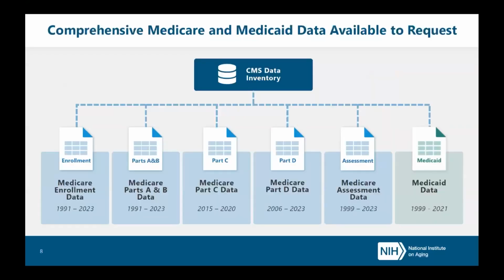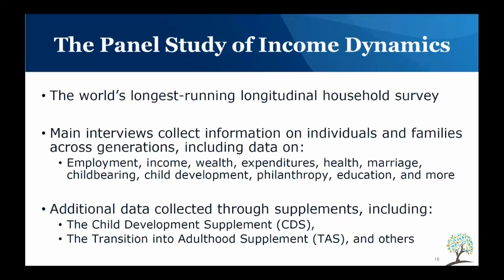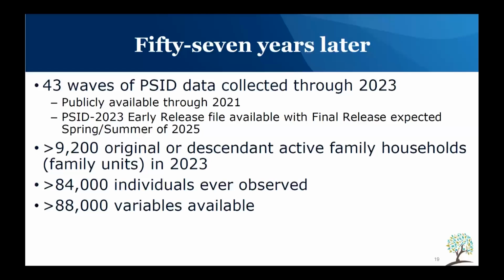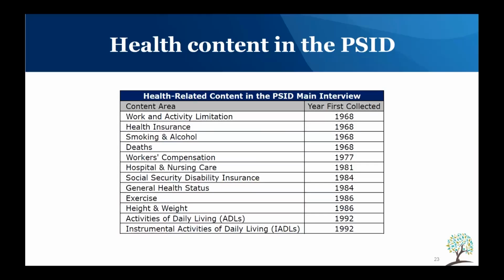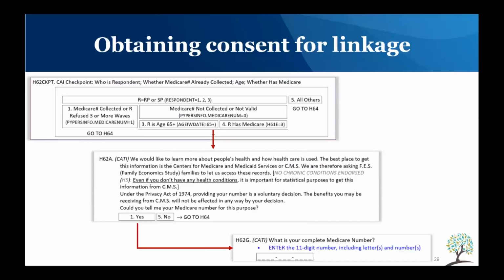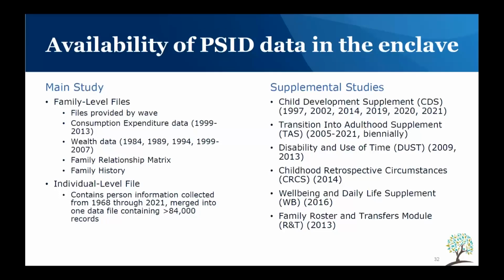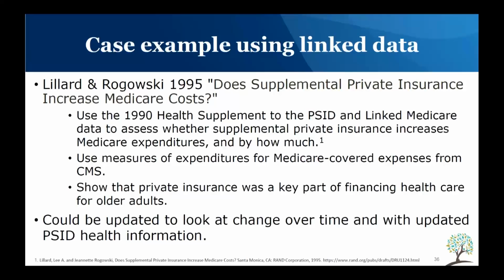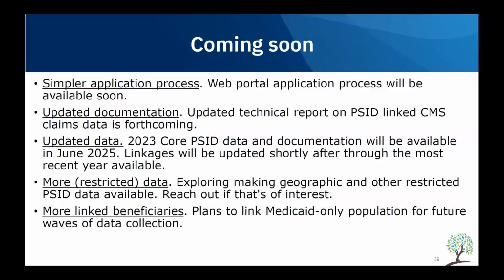Using Panel Study of Income Dynamics – CMS Linked Data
The Panel Study of Income Dynamics (PSID) team presented an overview of their study, study data, and the CMS data they offer to researchers. Examples of linked data were presented along with information on how to access PSID-CMS linked data. Additionally, use case examples of using PSID-CMS linked data were provided to highlight the research that can be accomplished through linked CMS data.